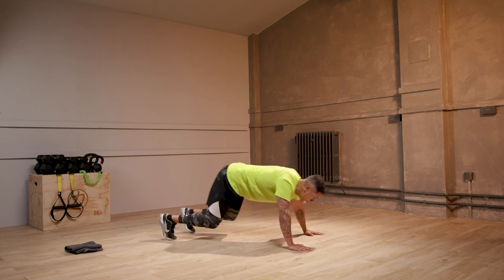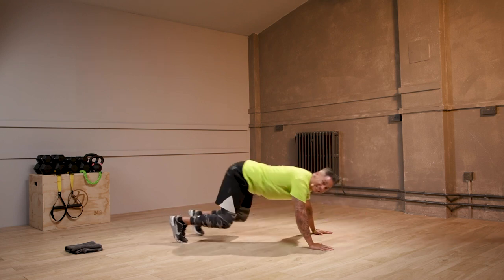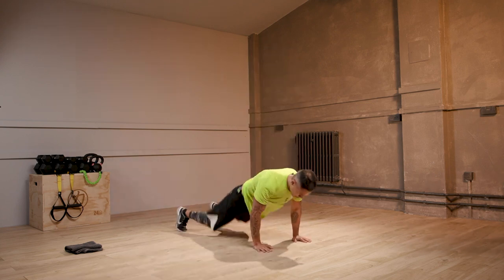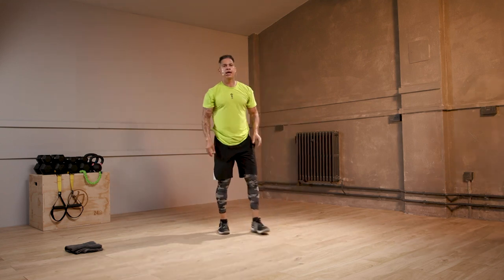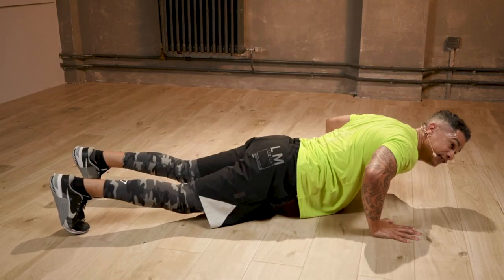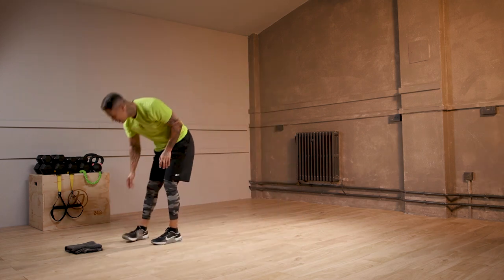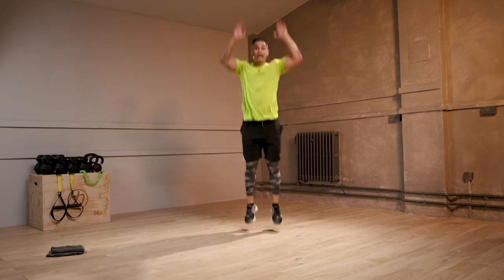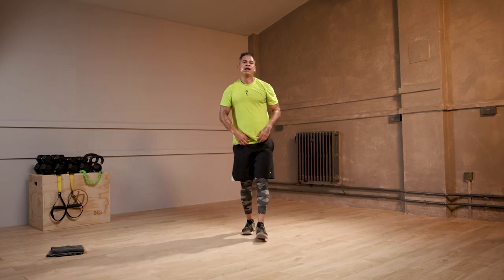Advanced Tabata Trailer | Cardio Stock Video Content | FITTER STOCK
An advanced 20 minute tabata workout that will work your on your stamina and strength, no equipment required.